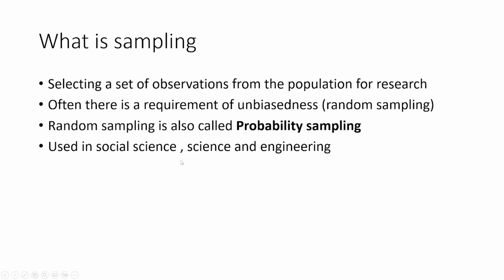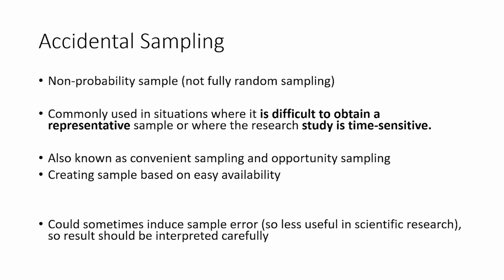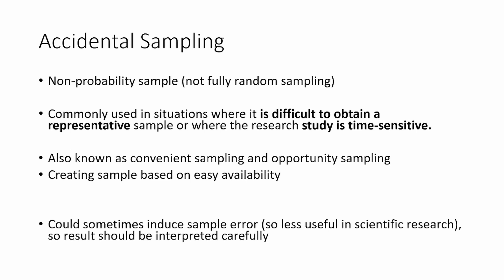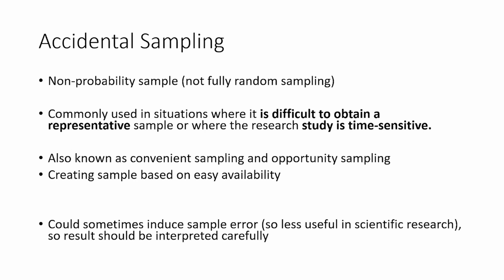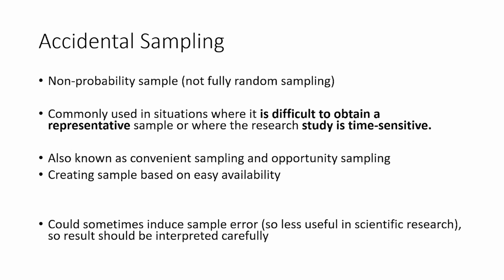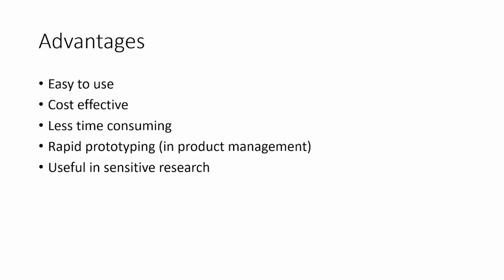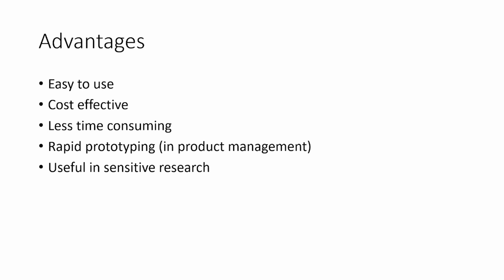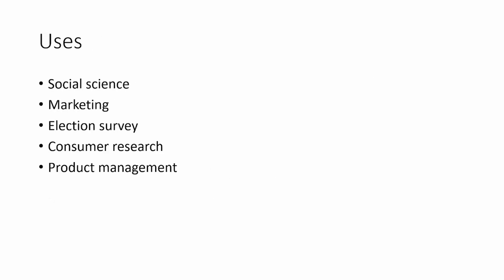WHAT IS ACCIDENTAL SAMPLING OR CONVENIENCE SAMPLING IN STATISTICS?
Accidental sampling IS A Non-probability sample (not fully random sampling) technique which is commonly used in situations where it is difficult to obtain a representative sample or where the research study is time sensitive. Also known as convenient sampling and opportunity sampling, it could sometimes induce sample error (so less useful in scientific research), so result should be interpreted carefully.